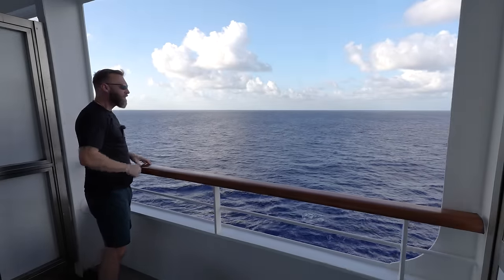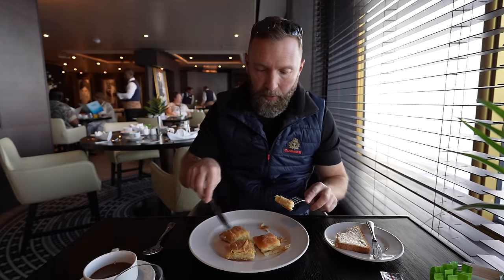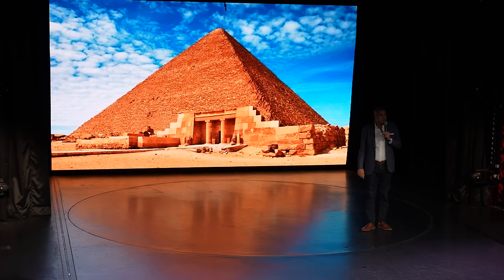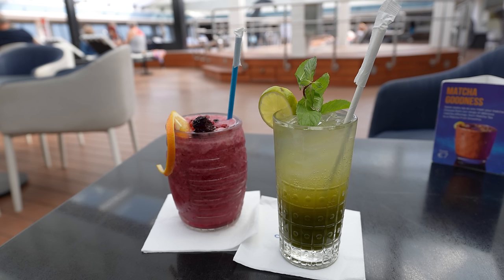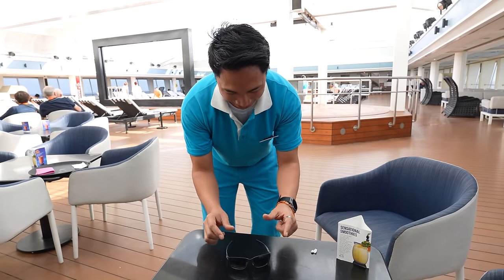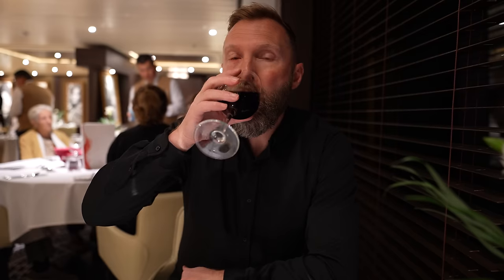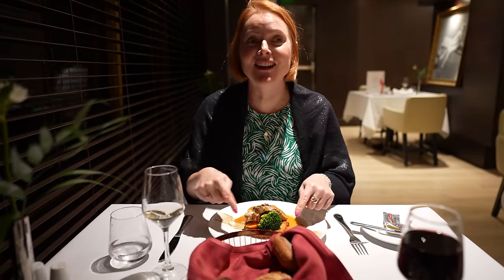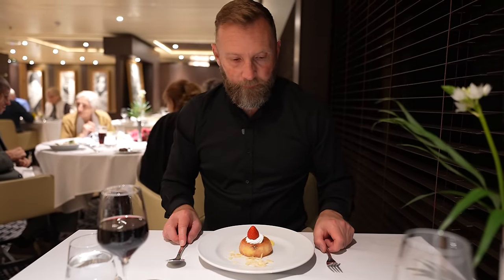Celestyal Journey Cruise | Sea Day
A sea day on 13th November 2023.